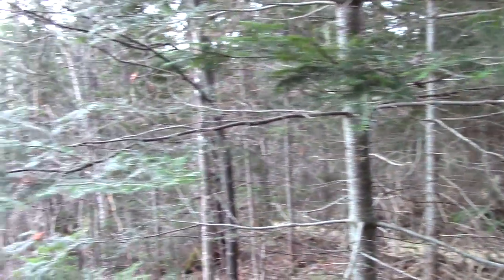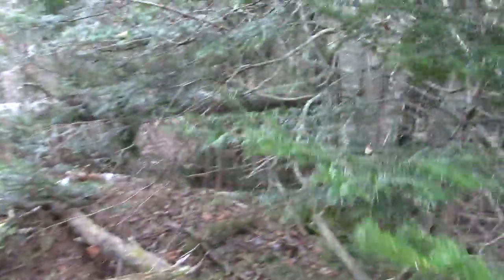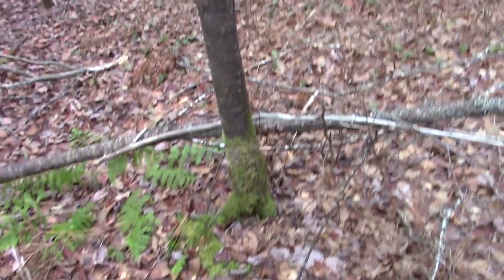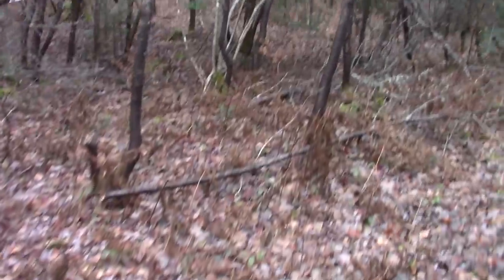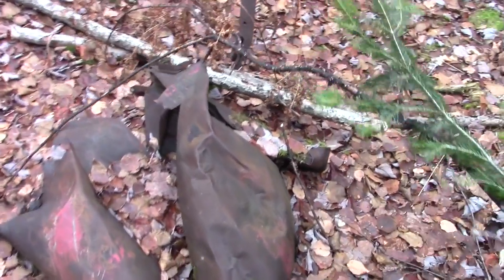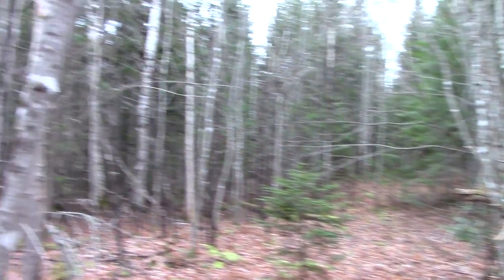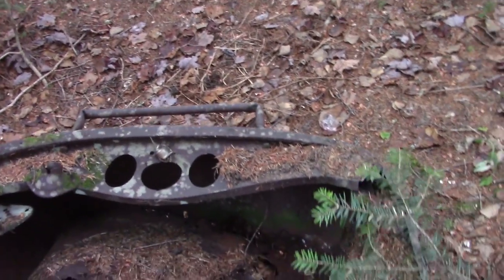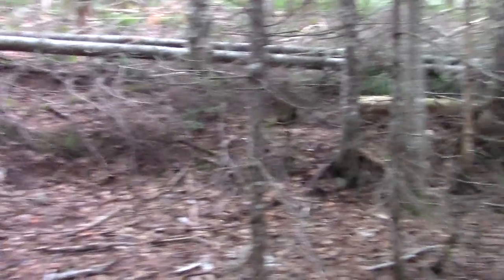Truck cab and parts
In this video I find an old truck cab, a really old firewall and some other odds and ends.

Cameras:

            Canon Vixia HRF 500
            Canon Vixia HRF 600

       Tools I use to find lost treasure:

       Bounty Hunter 1100 Metal detector
       Bounty Hunter 2200 Metal detector
       Google Earth maps
       Geo New Brunswick maps
       Homestead maps
       New Brunswick archives
       New Brunswick Public Libraries Micro films
       Military maps

Search areas by county:

               Victoria county
               Madawaska county
               Carleton county

Government agencies:

Amateur Archaeological Research Permits